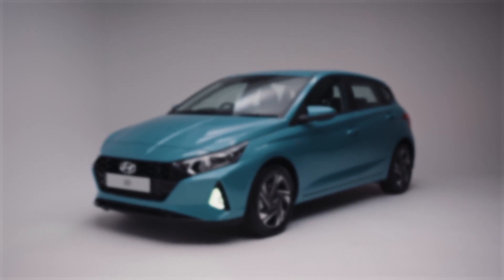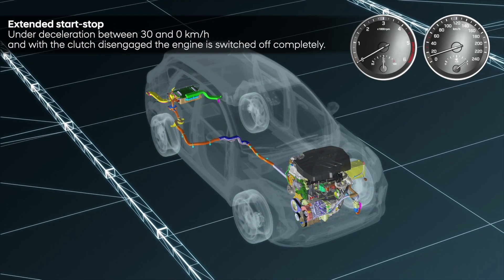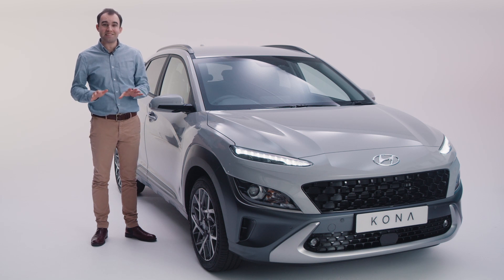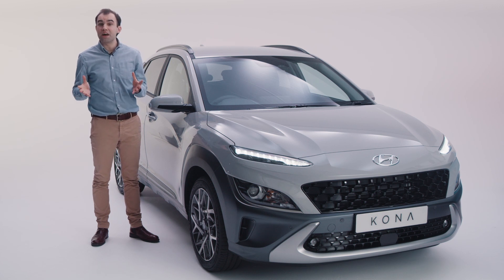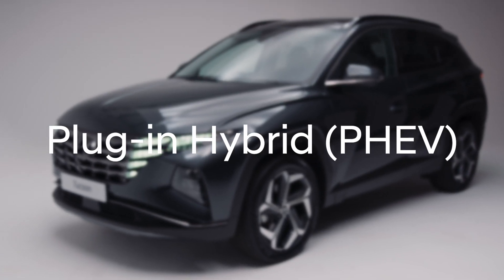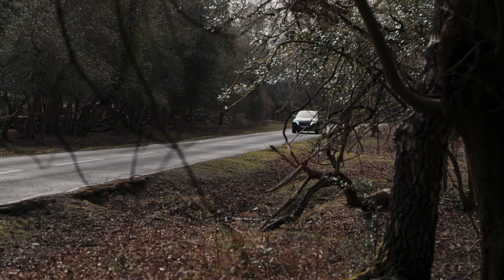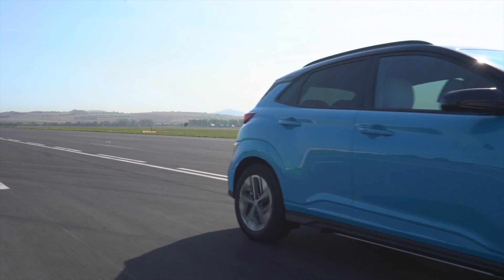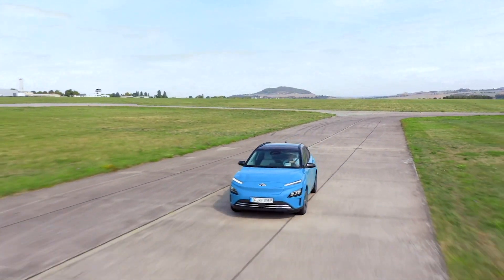Cutting through the jargon - Hybrid and Electric powertrains explained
If you don't know your MHEV's from your PHEV's, don't worry, this simple video explains the differences between mild hybrid, self charging hybrids, plugin hybrids and battery electric vehicles.